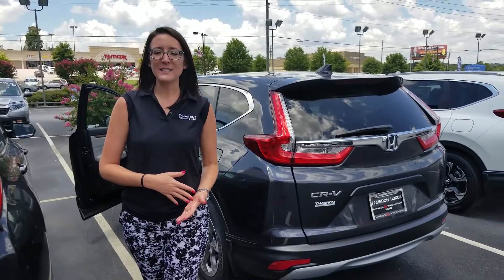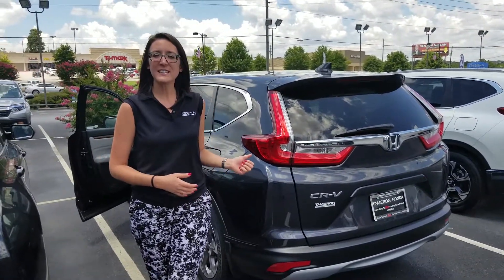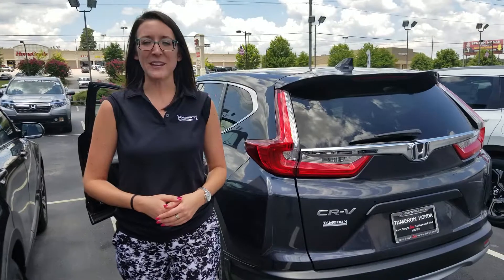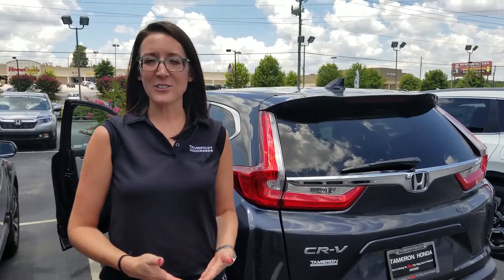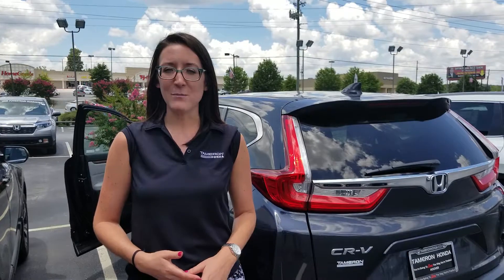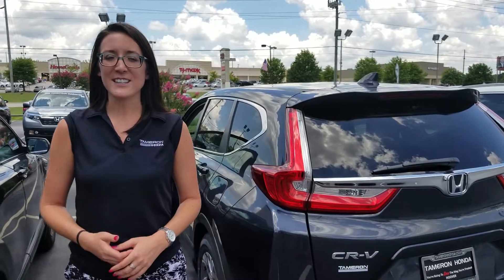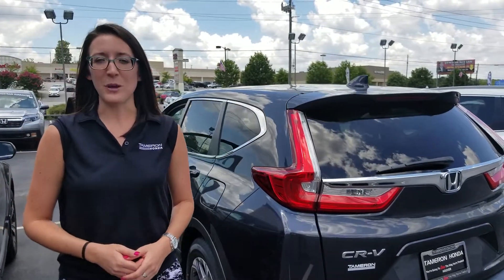2018 Honda CR-V for Sam from Erika Stephens at Tameron Honda